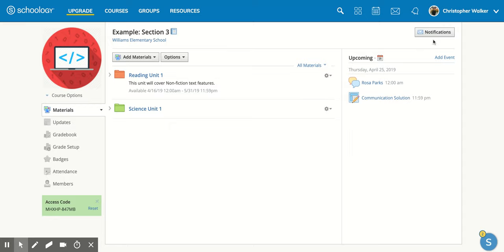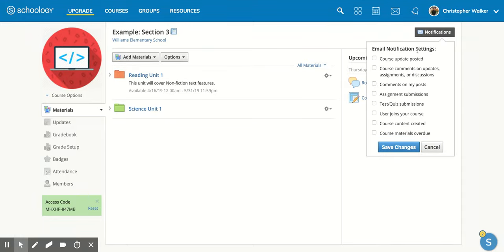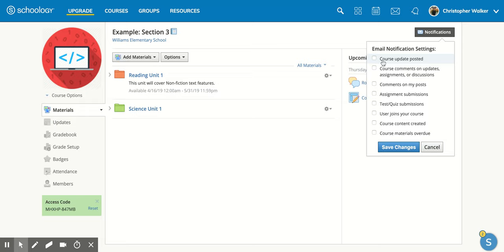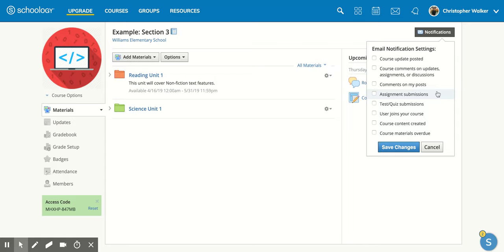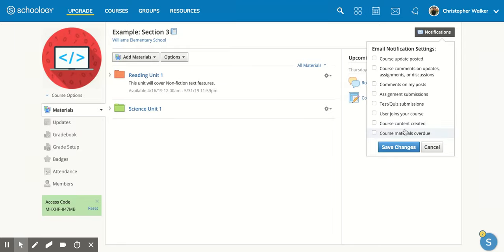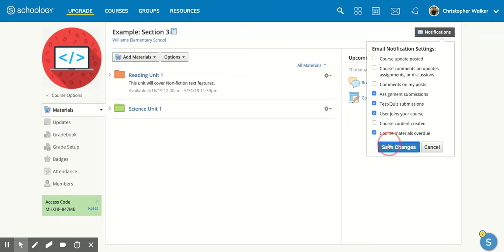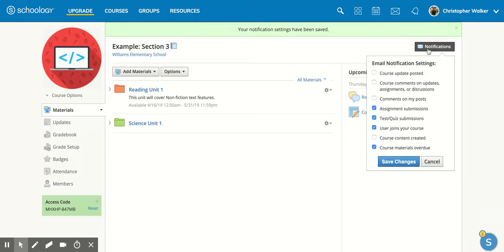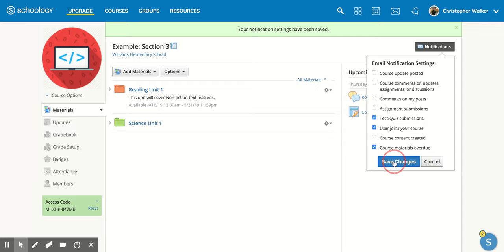Schoology: How to Set Up Email Notifications